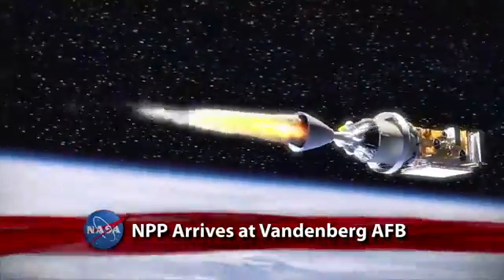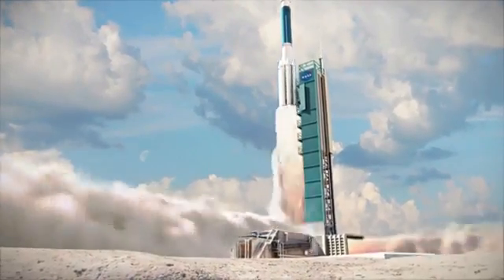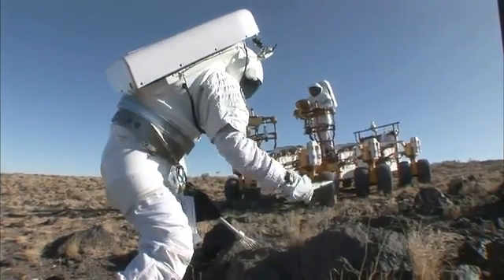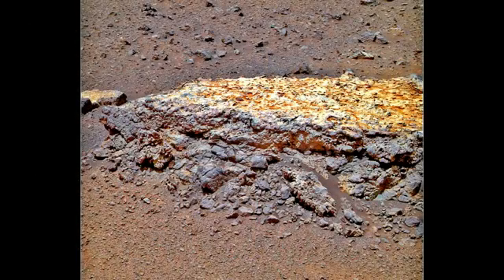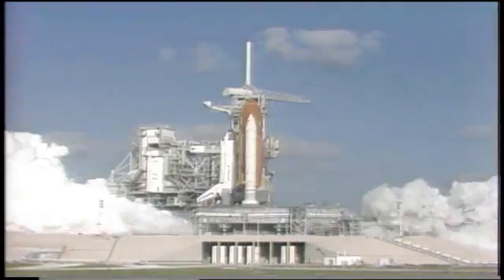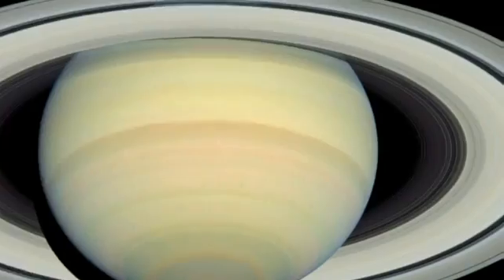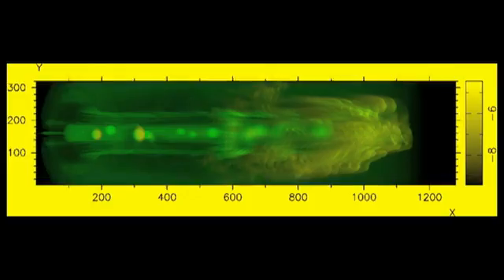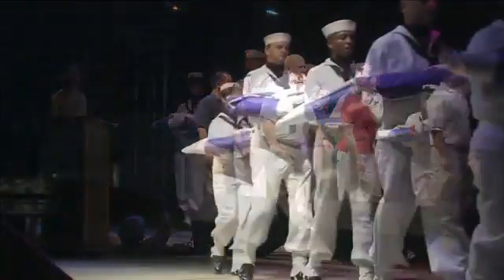Tracking Hurricane Katia on This Week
Just like with Hurricane Irene, NASA eyes in the sky have helped keep tabs on the progress of Katia, the latest storm on the radar of weather watchers. Making the first of its multiple flyovers of Katia on August 31, the International Space Station's external cameras tracked the storm's path across the Atlantic.
Also, NPP Arrives at Vandy; Orbital Gets a "Go"; D-RATS Underway and Opportunity Knocks at Endeavour.